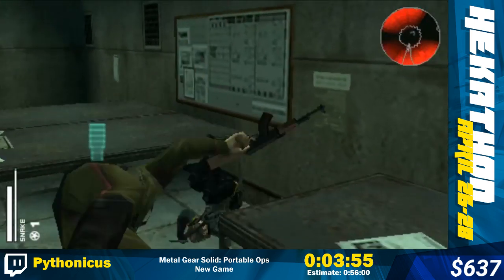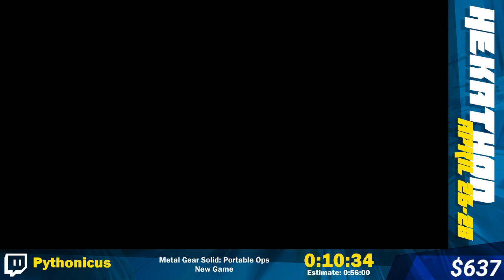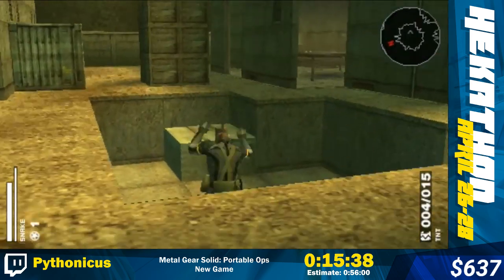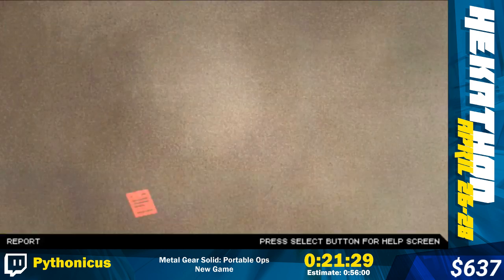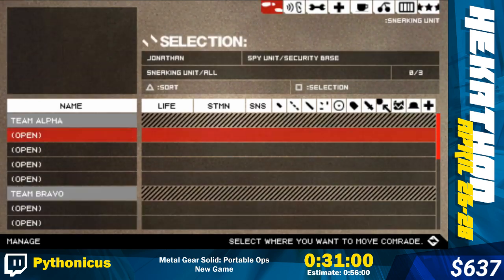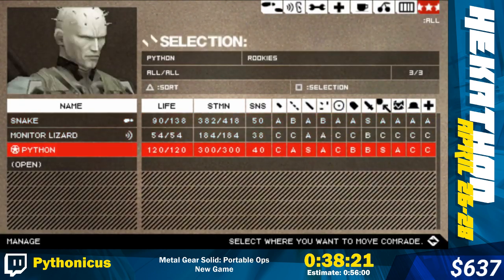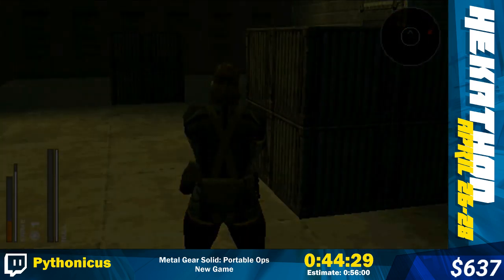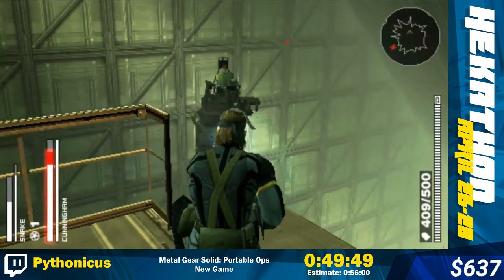HEK19 - Metal Gear Solid: Portable Ops NG by Pythonicus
Hekathon 2019 ran from 26th to 28th of April 2019